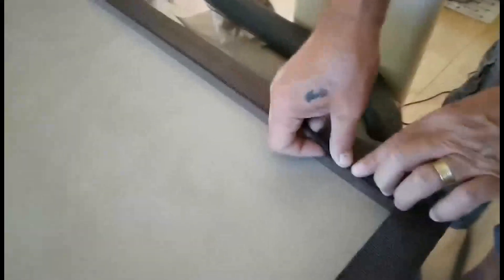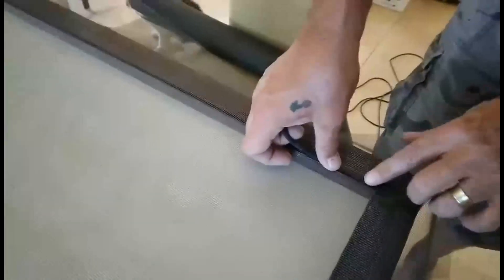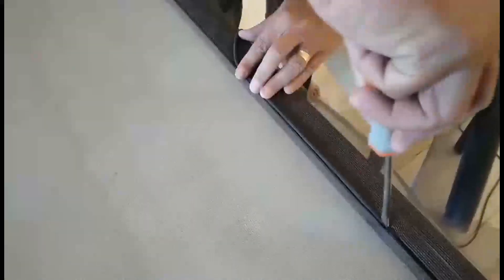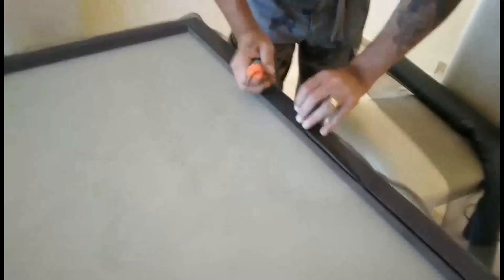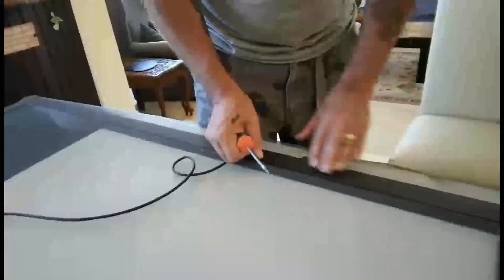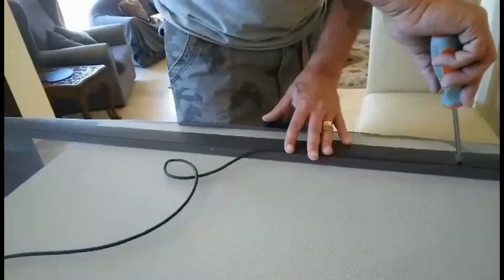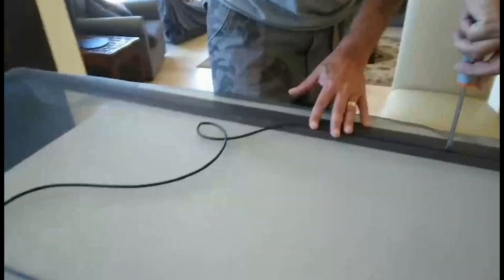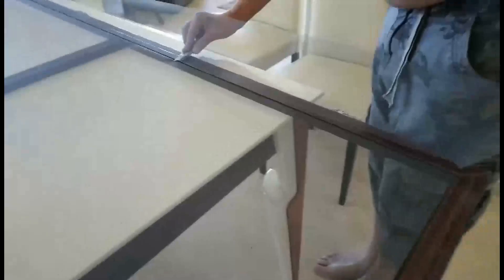MR FORD DOING DIY !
REPLACING THE FLYSCREENS , great job Mr Ford !
Lets hope the cats leave it alone !